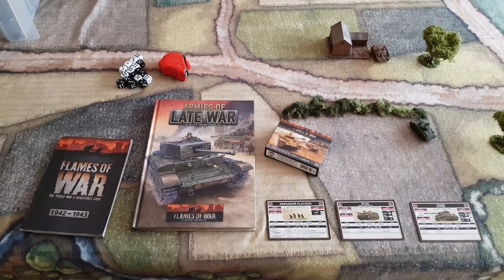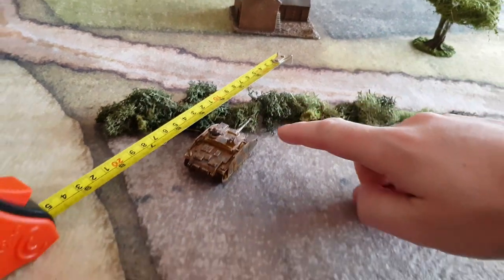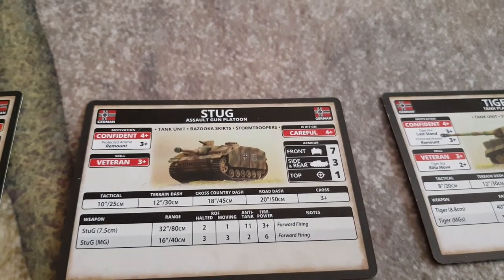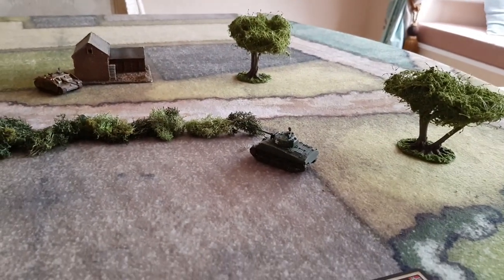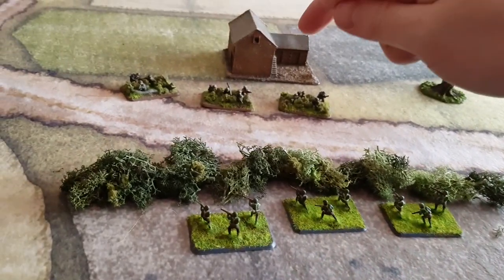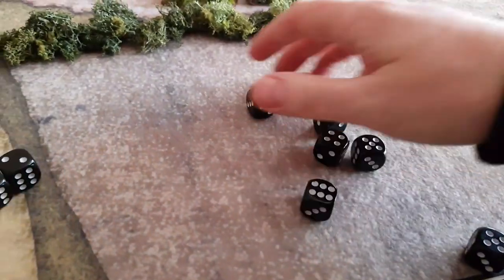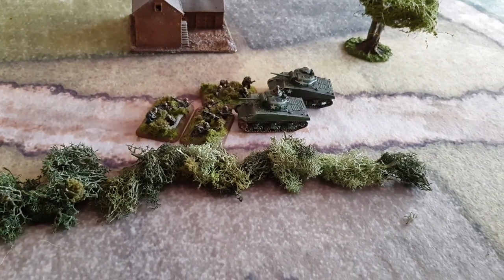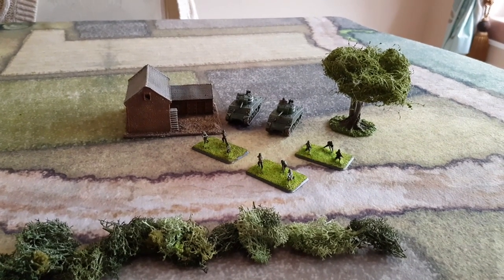HOW TO PLAY FLAMES OF WAR 4th edition!!!!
HOW TO PLAY FLAMES OF WAR 4th edition, in this video i show you how to play flames of war, i go through all the basics of the game and get you started in flames of war 4th edition. ww2 15 mm battlefront.